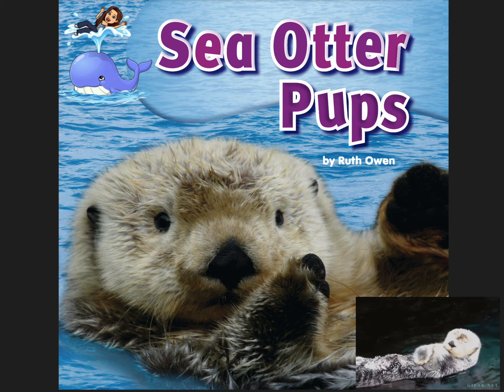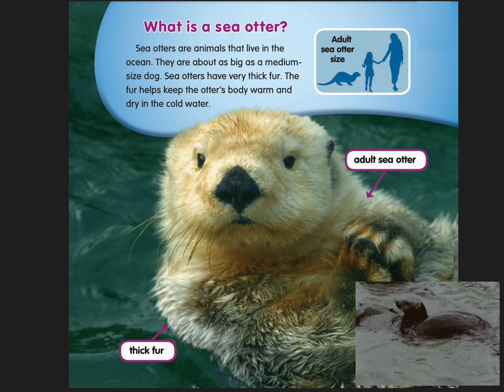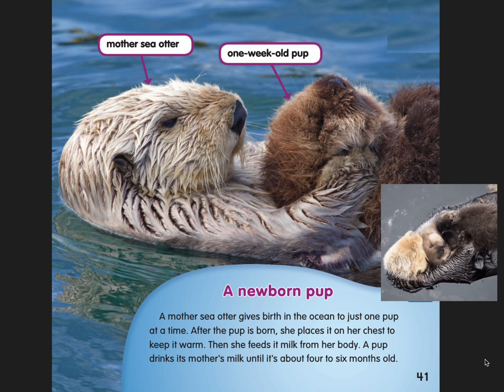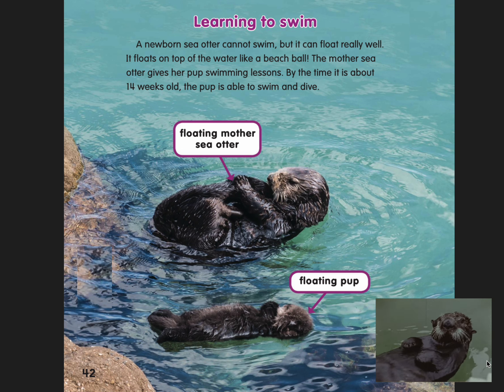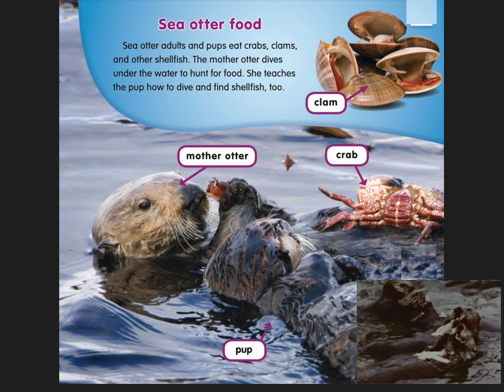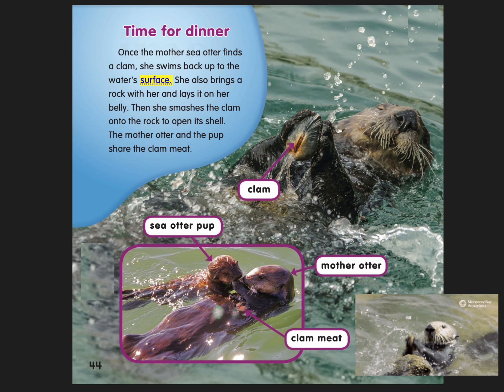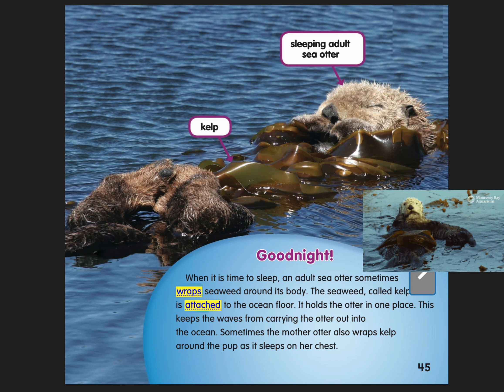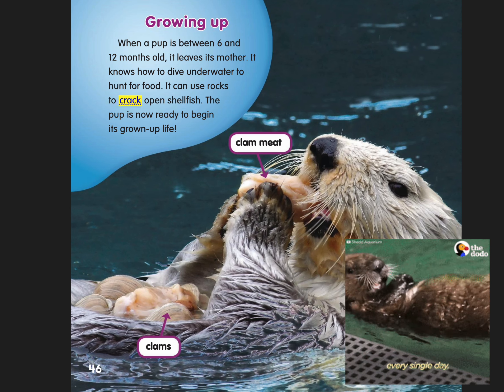Nonfiction READ ALOUD: Sea Otter Pups by Ruth Owen